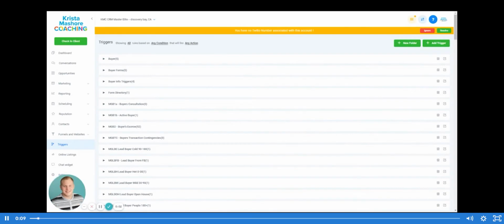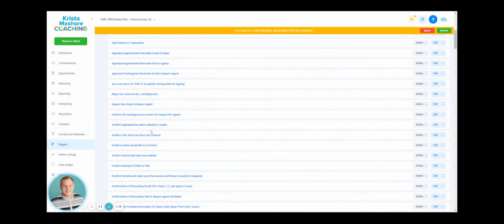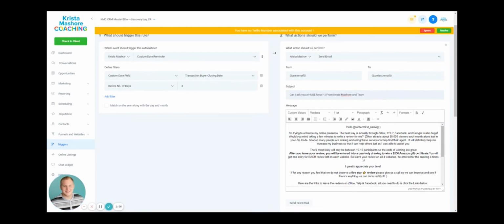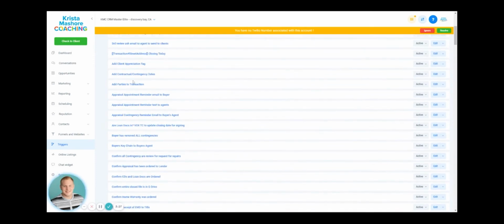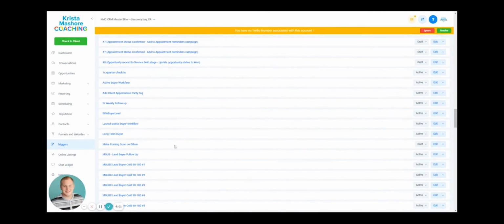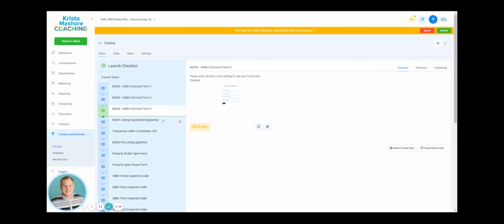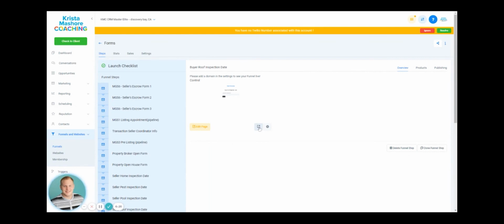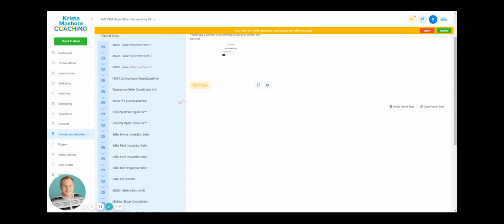screencast-krista-mashore-coaching.mykajabi.com-2021.06.30-12_45_50.webm